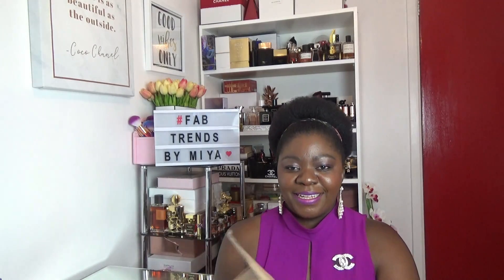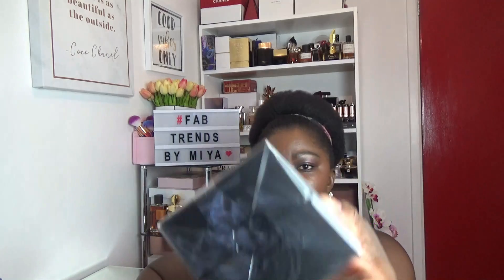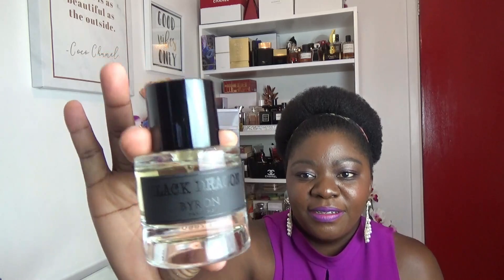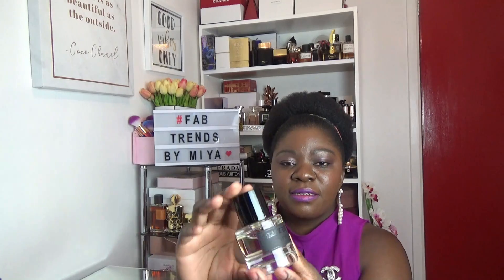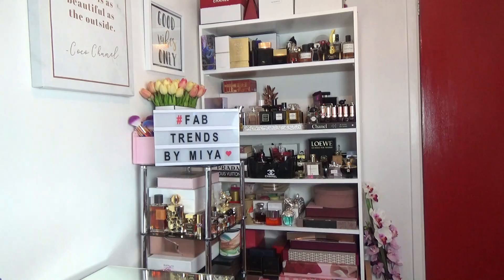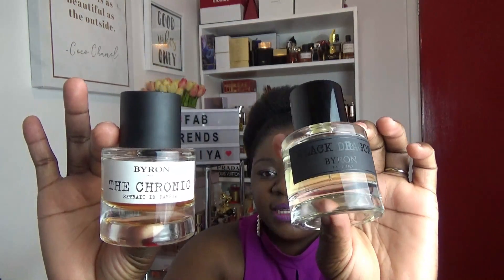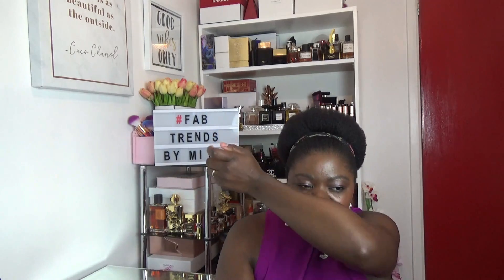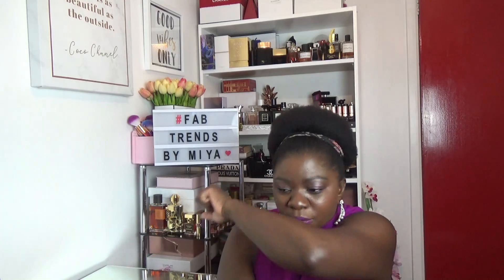NEW BYRON PARFUMS BLACK DRAGON AND MULA MULA ROUGE EXTREME UNBOXING AND INITIAL IMPRESSIONS, BANGER?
Hi Everyone
Thank you for tuning in to Fab Trends By Miya. I'm so Excited to share with you the Initial sampling of the New release by Byron Parfums, Black Dragon and Mula Mula Rouge Extreme.

Come say hello on Instagram - @fabtrends_miya

MENTIONED FRAGRANCES
BLACK DRAGON
MULA MULA ROUGE EXTREME